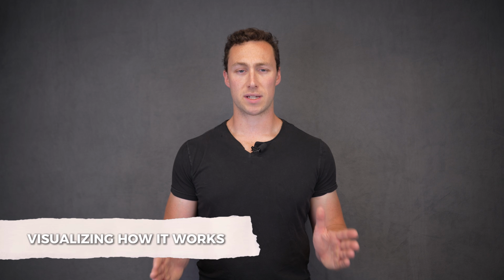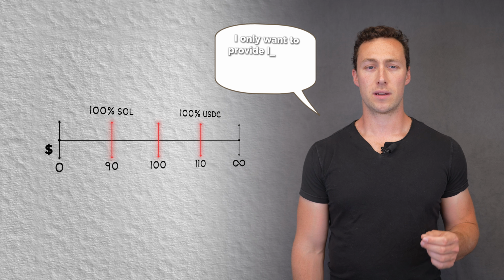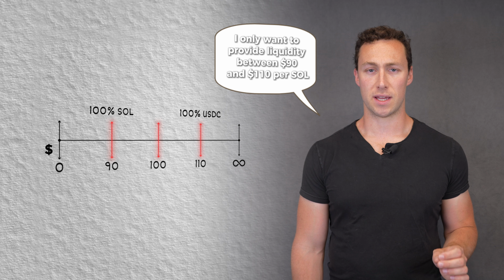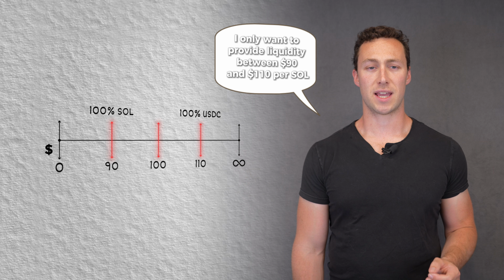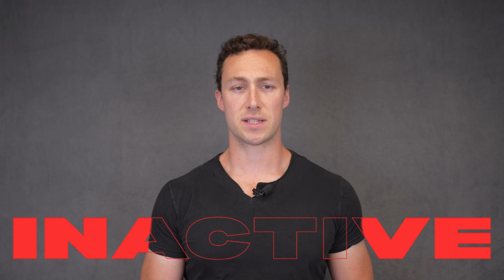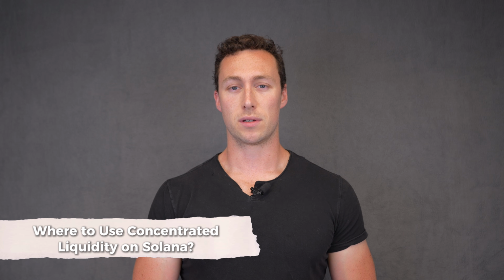What is Concentrated Liquidity in Crypto? (Full Explanation)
Over 20,000 readers use it to level up their crypto game. It's free.

This video is part of our DeFi 101 series, made with Support from the Solana Foundation. This series gives you everything you need to go from crypto investor to crypto user. Part 3 focuses on taking your DeFI knowledge to the next level, learning advanced yield farming strategies and how to find new DeFi opportunities yourself.